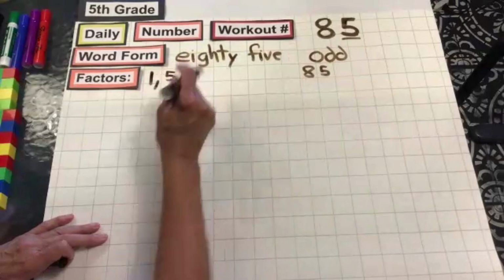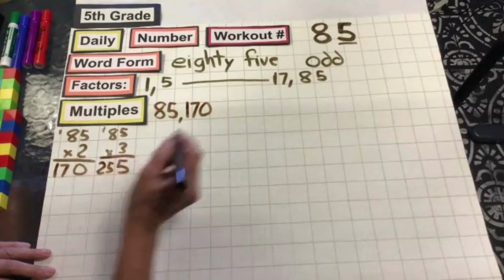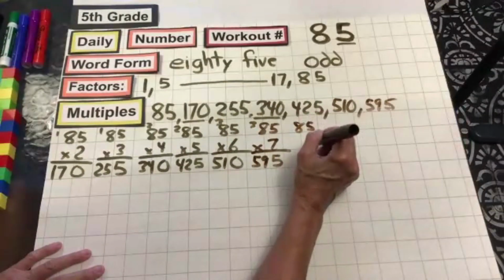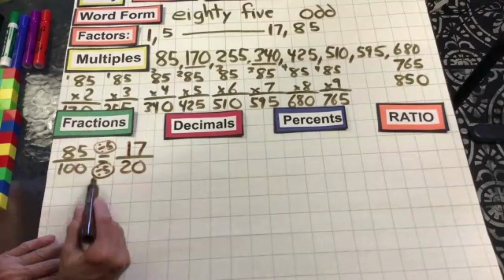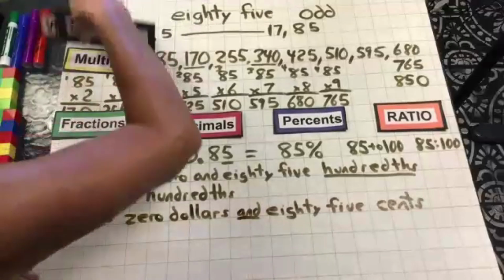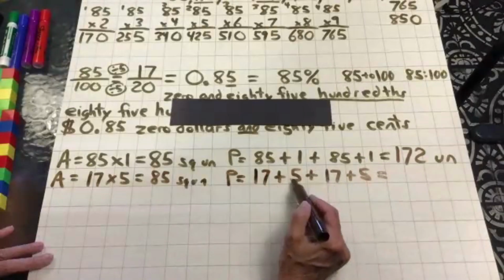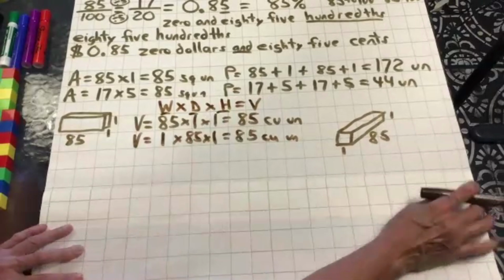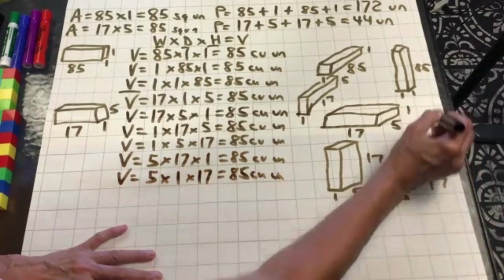85 Daily Number Workout Grade 5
(Complete Program @ Website)(Music Intro Ends @ 5min)